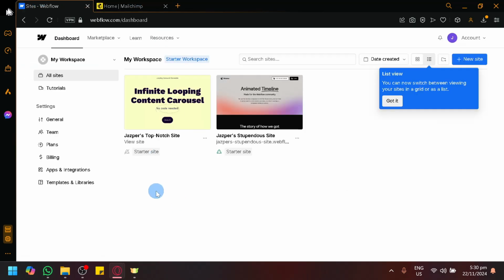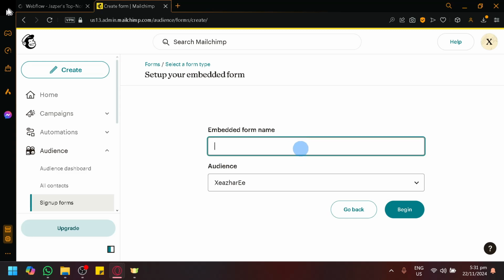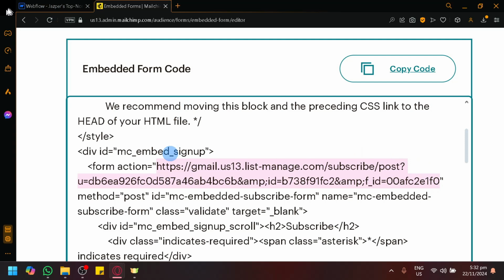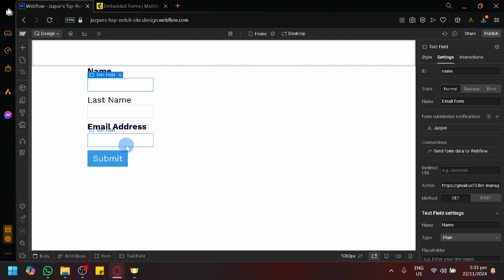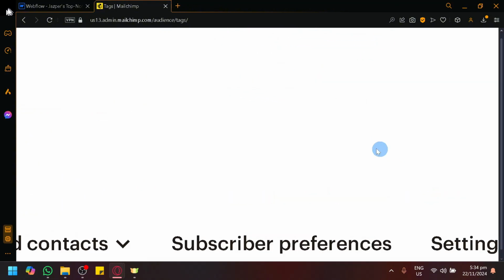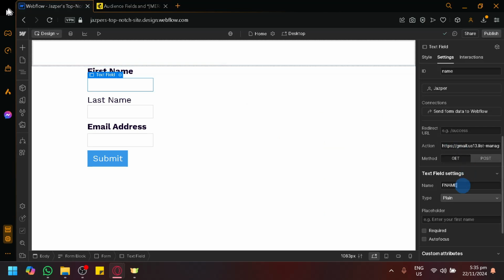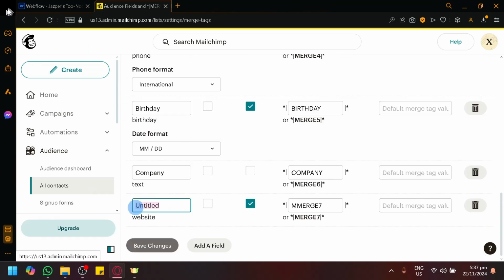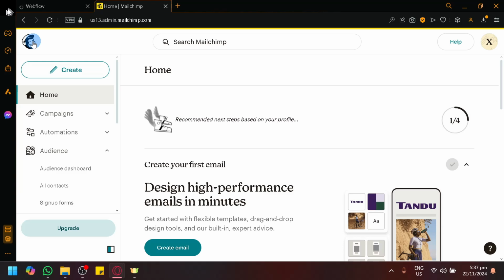How to Connect Mailchimp to Webflow (Full Guide)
Looking to connect Mailchimp to Webflow? This full guide will walk you through the process step by step. Streamline your email marketing efforts with this easy tutorial!